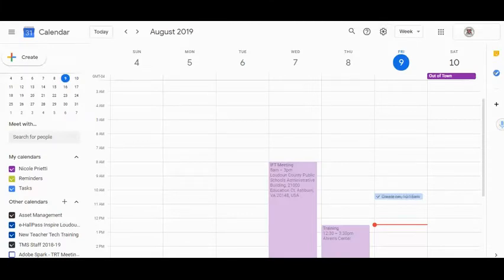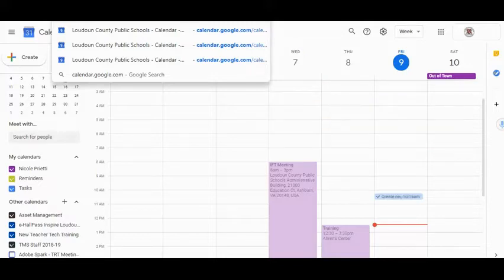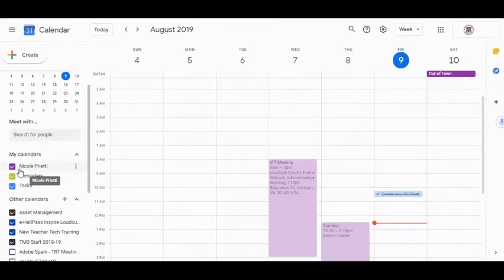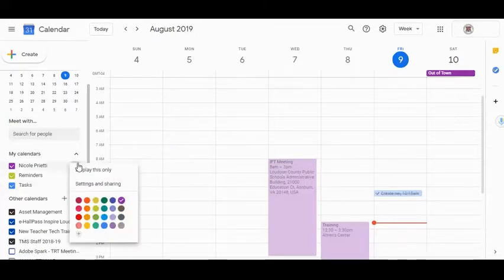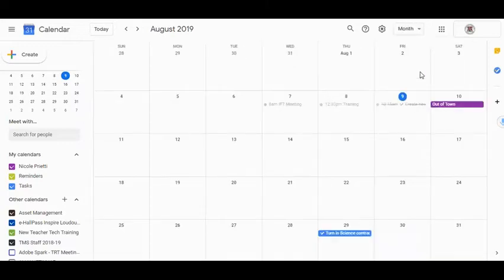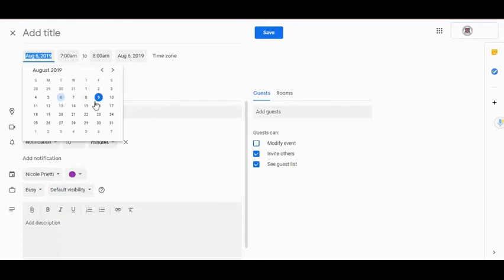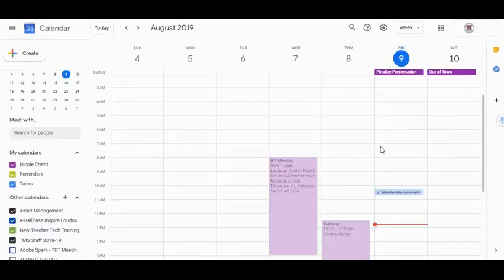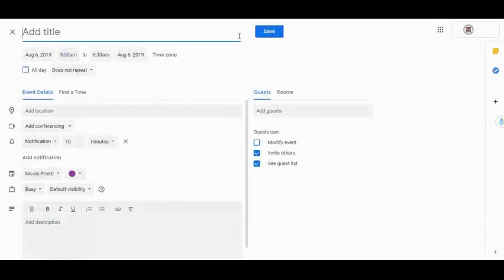Digital Agenda - Google Calendar